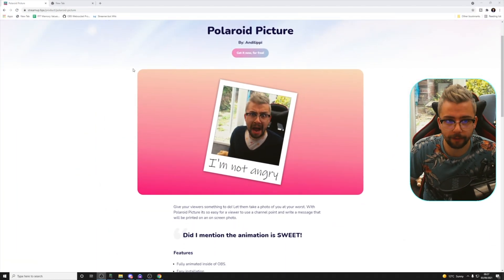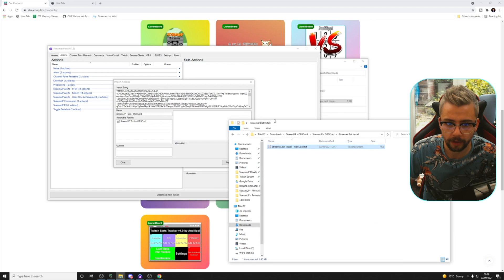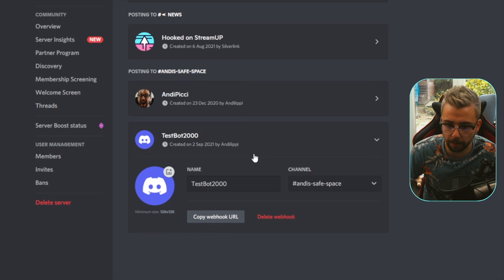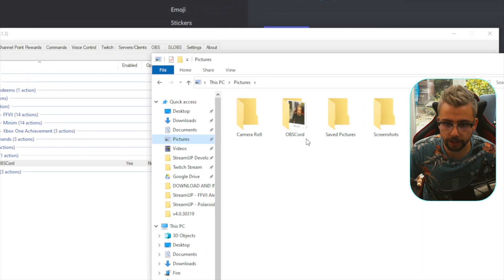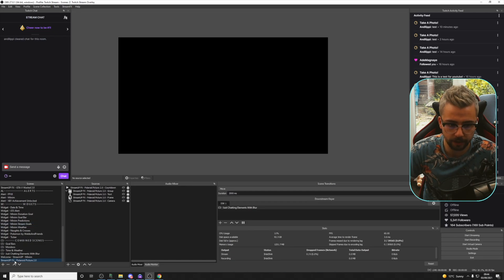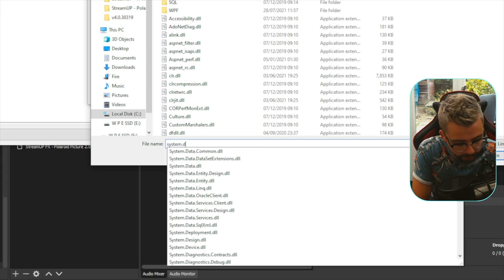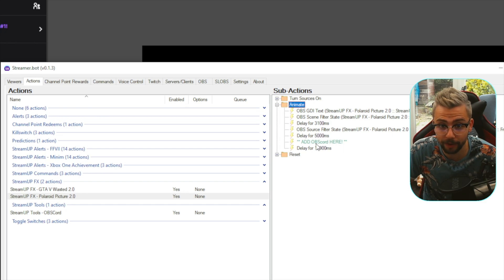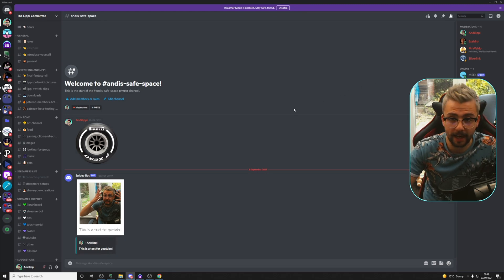Automatically SAVE OBS SCREENSHOTS And SEND Them To DISCORD! ft. Streamer.Bot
In yesterday's video we showcased the Polaroid Picture for StreamUP. We were asked a ton of times, how to send the image to discord or save it to your pc. Well here you go guys!

| Next Level Widgets, Early Content Access, Private Discord and MORE! |

Andi Stone Media
22 Matlock Road
Walton
Chesterfield
Derbyshire
S42 7LD
United Kingdom

⏱️ • Chapters • ⏱️
0:00 • Intro
0:36 • Download
1:49 • StreamerBot Setup
9:48 • Adding It To Polaroid Picture
11:39 • Roundup